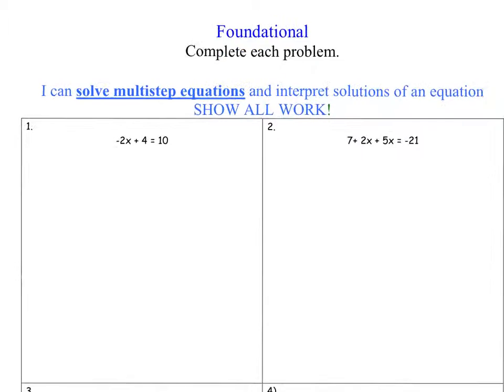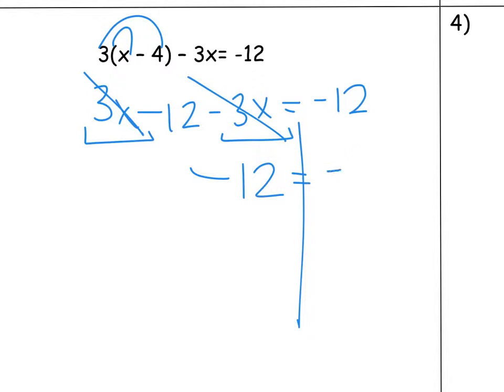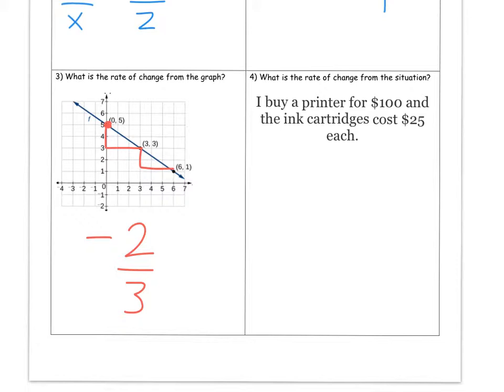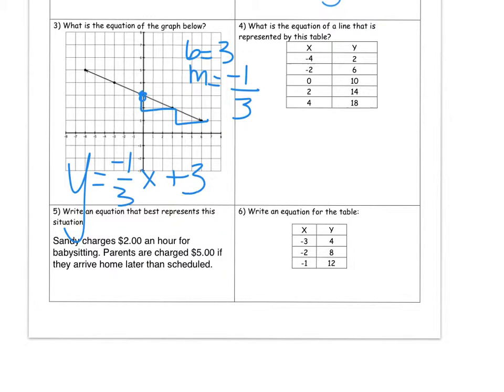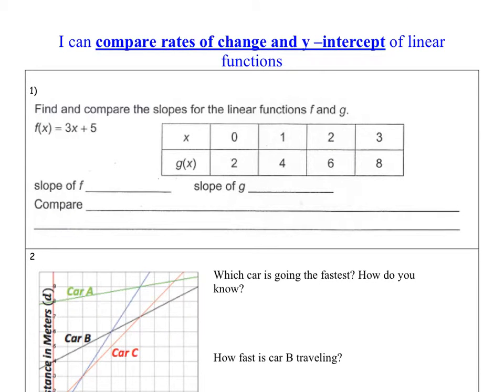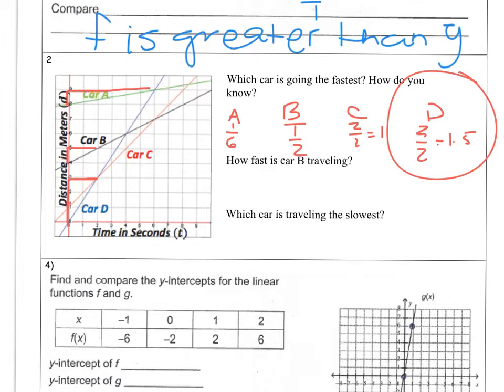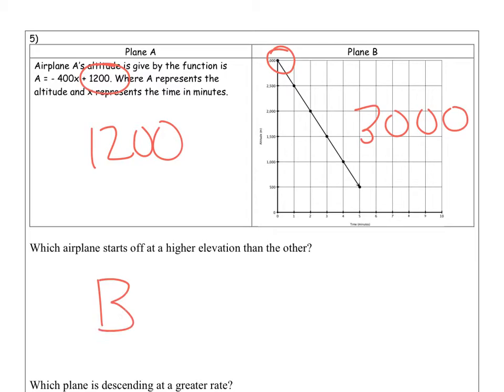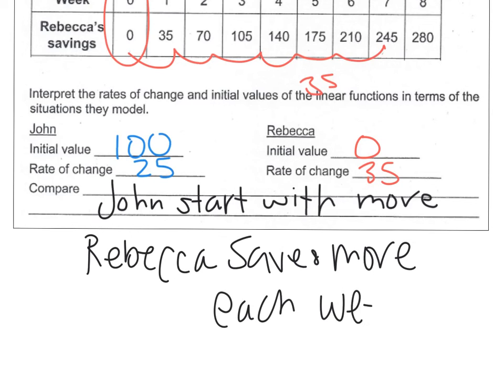Foundational level help